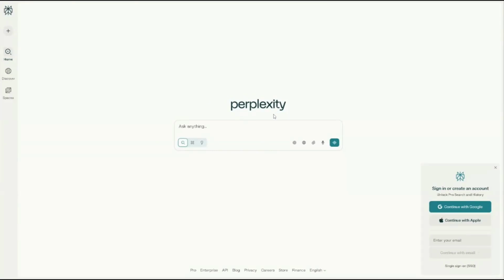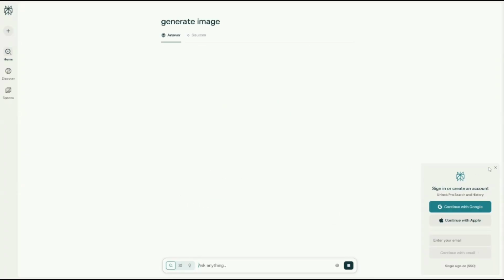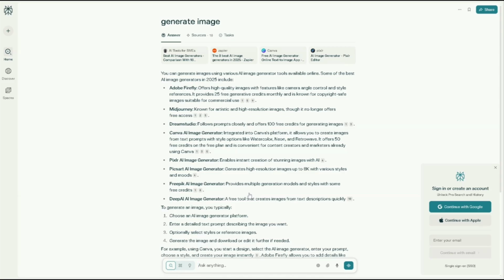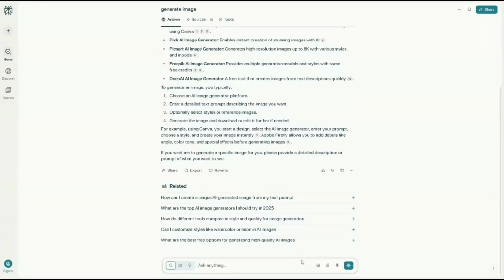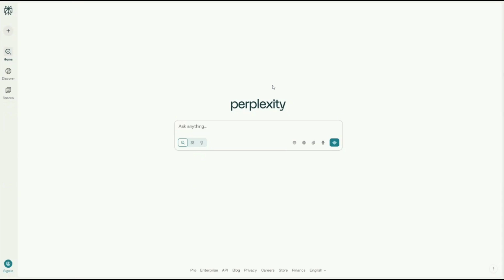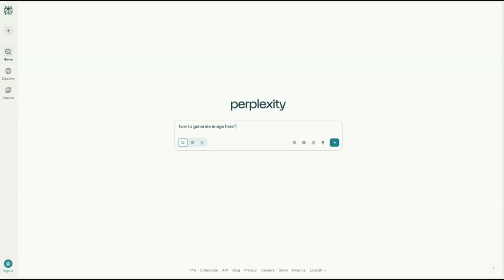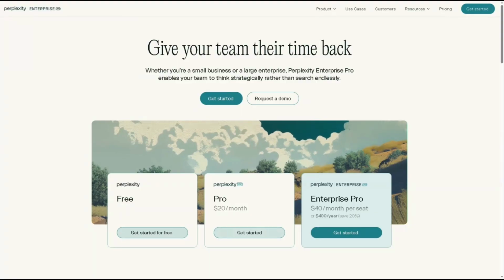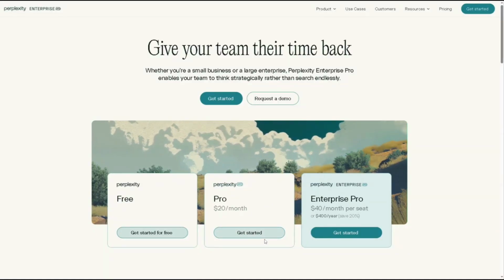How to Generate Images in Perplexity AI | Complete Tutorial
If you are looking for a video tutorial on Generate Images in Perplexity AI? Look no further!
This comprehensive video demonstrates the process of Perplexity AI Tutorial step by step. Make sure to watch till the end for a thorough grasp.